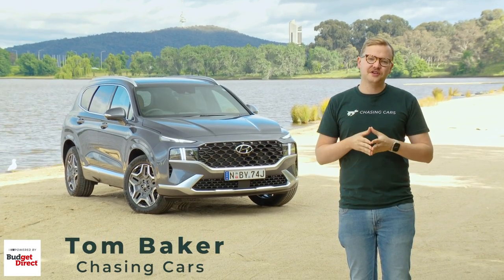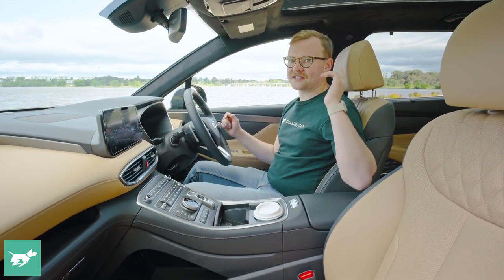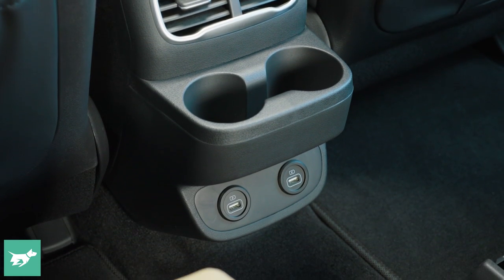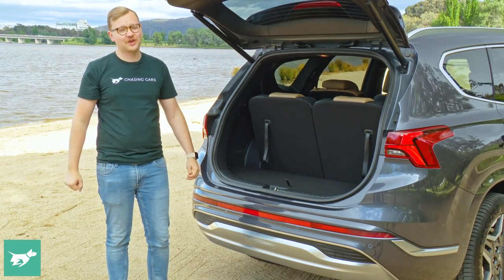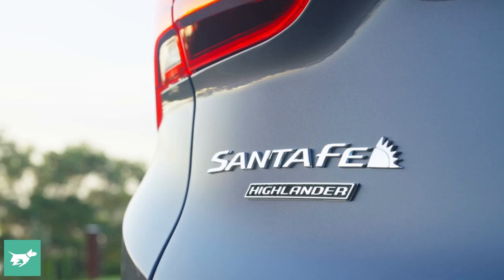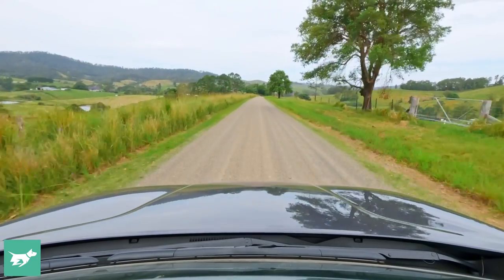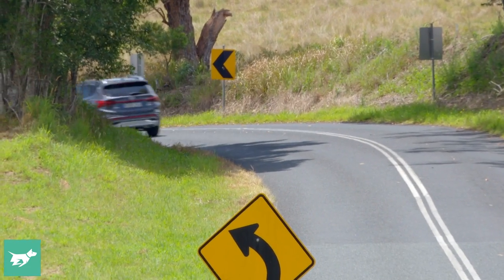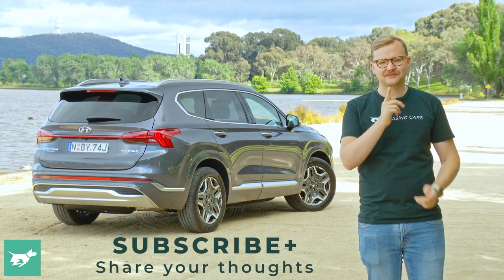Is The Hybrid Better Than The Diesel? (Hyundai Santa Fe Hybrid 2023 Review)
We test the new Hyundai Santa Fe Hybrid over 900km of urban, highway, rural and gravel roads to see whether it’s the right family SUV for you.

Hyundai is going to gradually transition its petrol engines across to hybrid over the next few years. The changes start with the Hyundai Santa Fe SUV, which adds a frugal and torquey 1.6-litre AWD turbo petrol hybrid engine to the existing lineup, which includes a smooth but thirsty V6 petrol (FWD) and a muscular 2.2-litre AWD diesel.

The Santa Fe Hybrid is $3000 more than the diesel. So, does it make sense? Will you make your money back? The answer is maybe. It depends on what kind of driving you do. Chasing Cars editor Tom Baker explains who should buy the hybrid, who should buy the diesel, and who should buy the V6.

The Hyundai Santa Fe Hybrid competes with the Kia Sorento HEV, Toyota Kluger Hybrid, Mazda CX-8, Skoda Kodiaq and other three-row family SUVs.

As always, we don’t accept advertising from car manufacturers, and we’re powered by Budget Direct - so this is an independent, honest review of the Hyundai Santa Fe.

Time codes:
0:00 - Intro
0:45 - Pricing
1:04 - Highlander Trim
1:23 - Cheaper Model
1:43 - Interior
3:38 - Back Seats
4:16 - Third Row Seats
4:51 - Boot & Cargo Space
5:40 - Spare Wheel
5:54 - Fuel Economy
7:17 - Warranty
7:31 - Servicing Price
7:43 - Insurance
7:56 - Driving
14:00 - Should You Buy It?